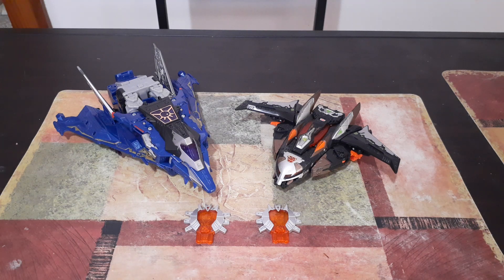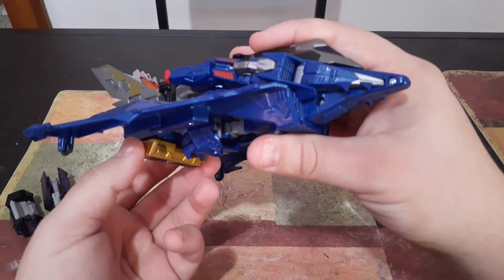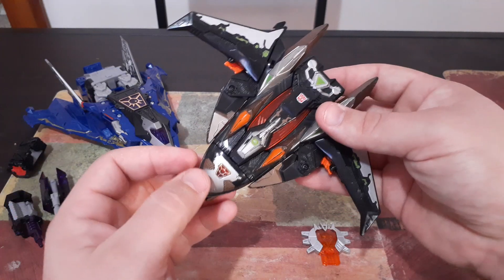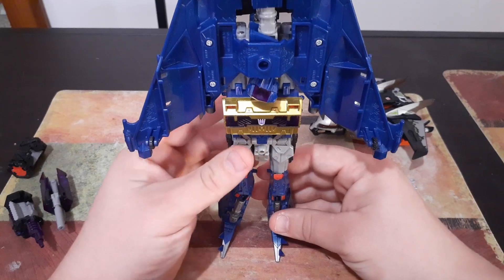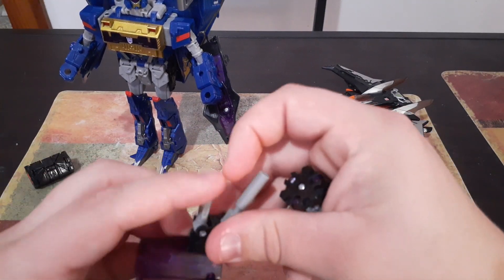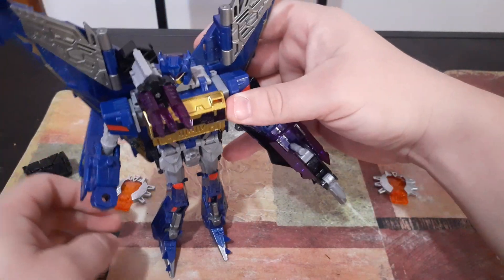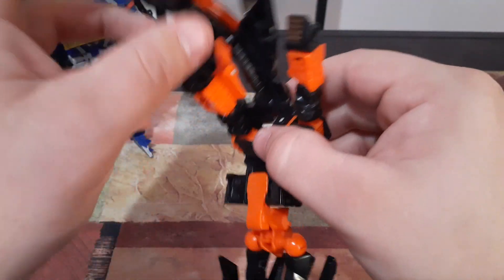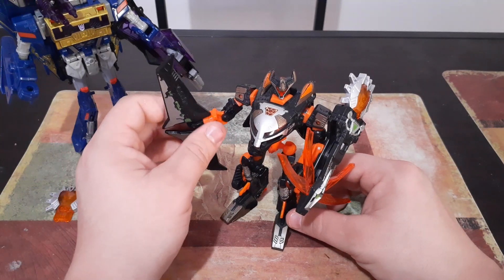How to transform 2005 Transformers Cybertron Soundwave and Sideways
How to Transform 2005 Transformers Cybertron Soundwave and Sideways with Laserbeak